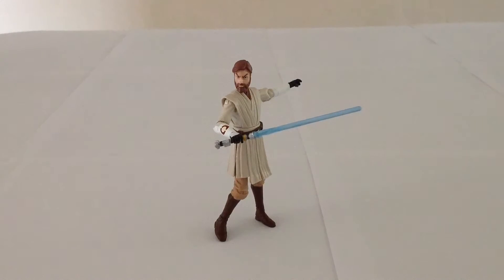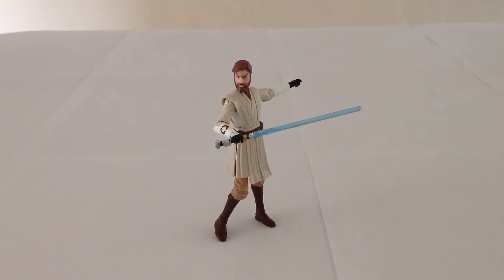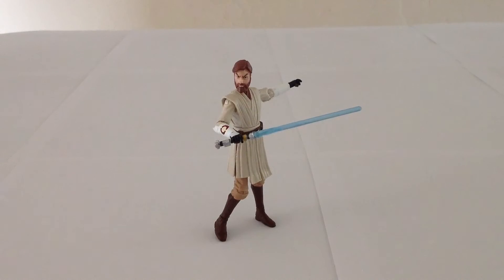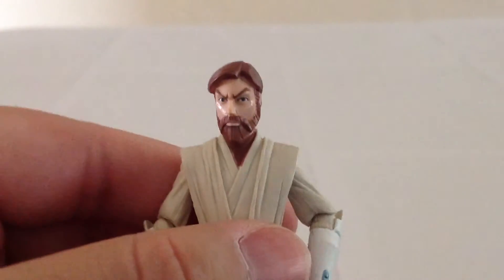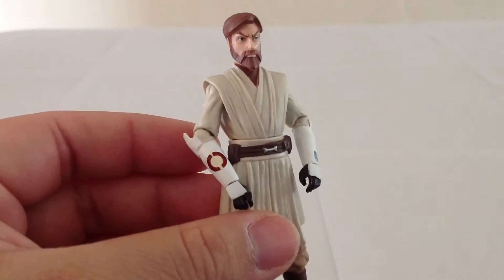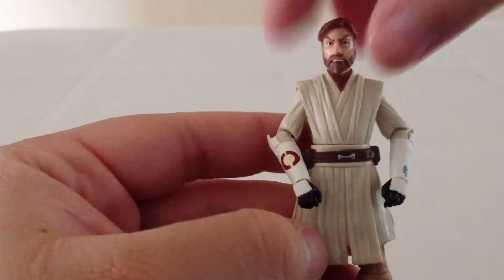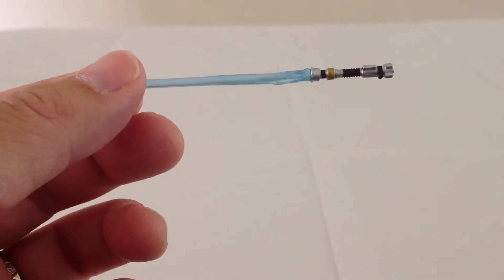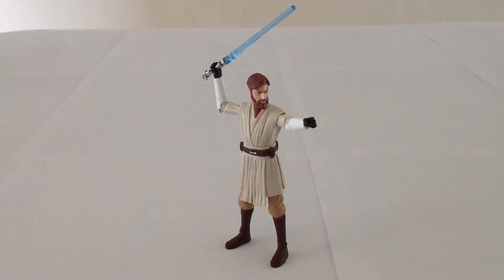Hasbro Star Wars 2013 Clone Wars Obi-Wan Kenobi Review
We mark one year on YouTube with our latest video featuring Hasbro's 2013 Clone Wars release of this splendid Obi-Wan Kenobi figure.